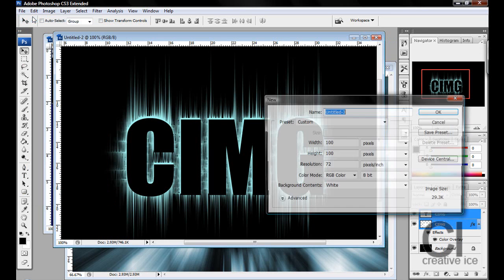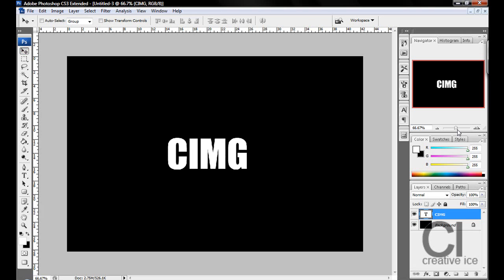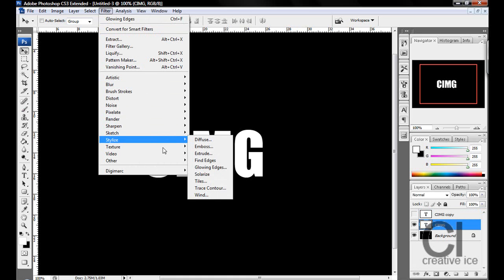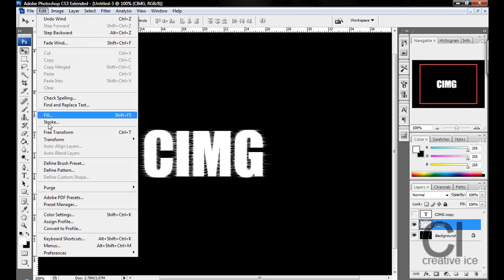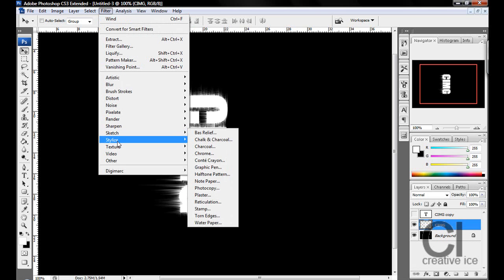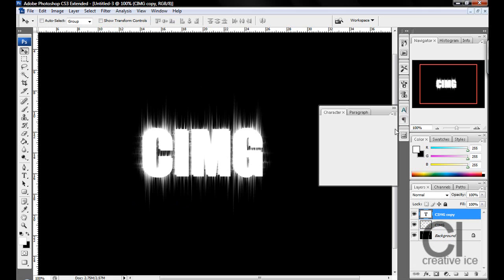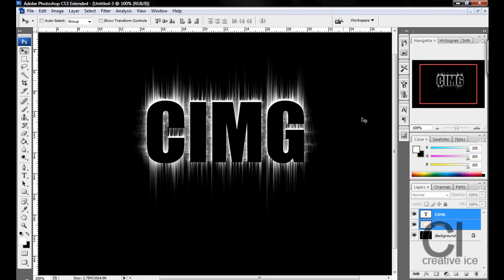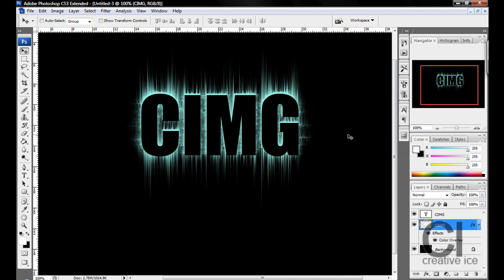Photoshop Tutorial : Really Cool Electricity Text Effect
In this short tutorial i show you how to make a really cool electricity wave text effect.

Short and easy to follow. Created by Deivid Joe Colkevicius

Using the wind filter to create this effect.